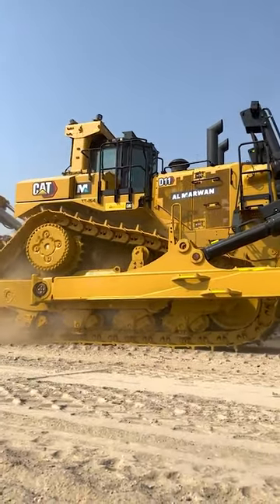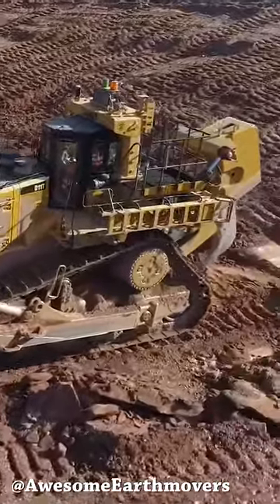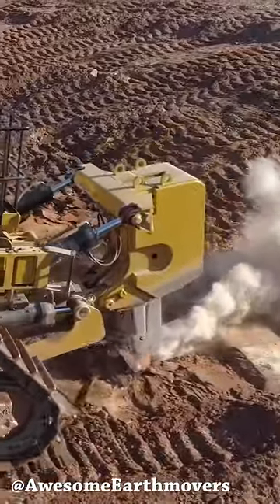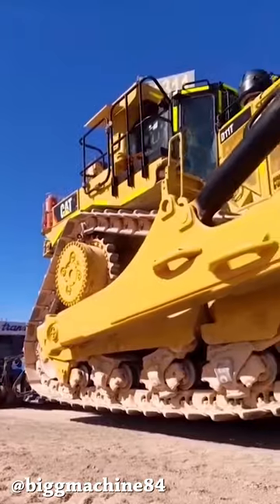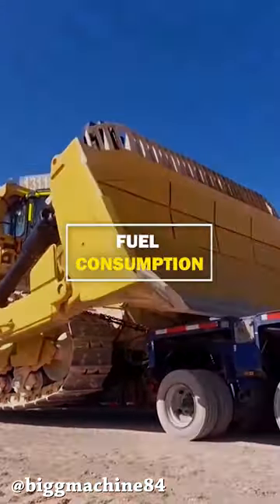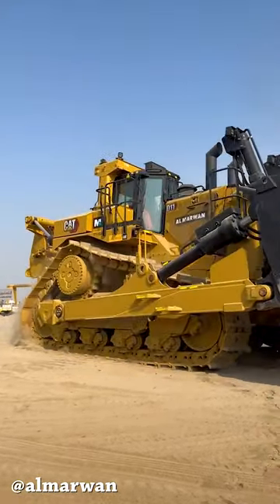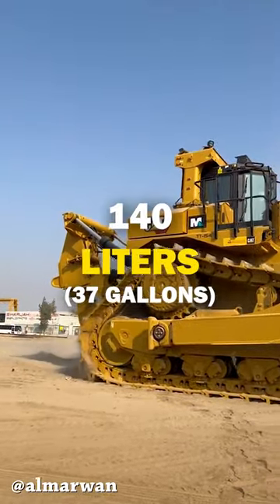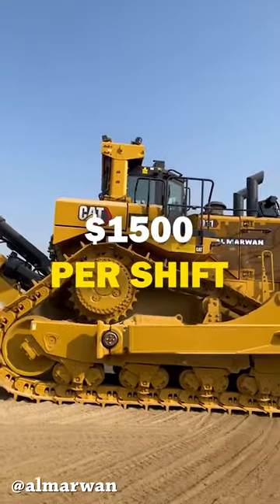Unusual Facts About The Caterpillar D11 Dozer (Part 01)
Unusual Facts About The Caterpillar D11 Dozer